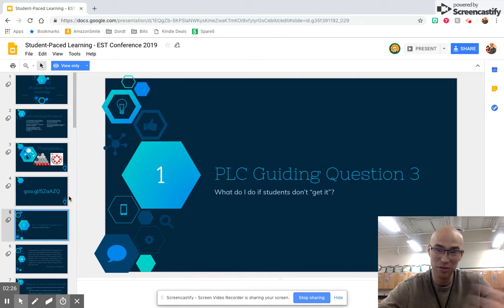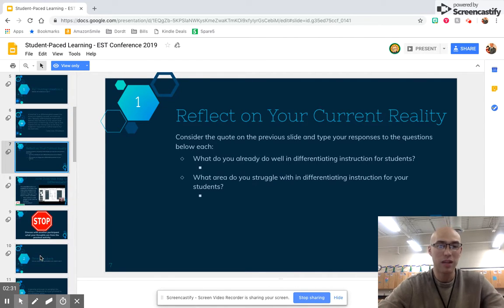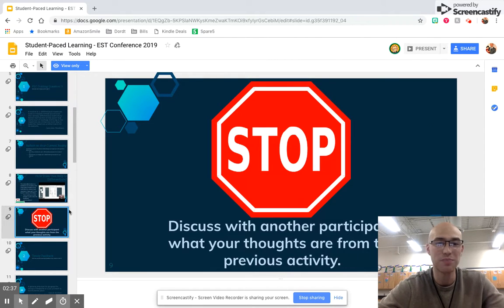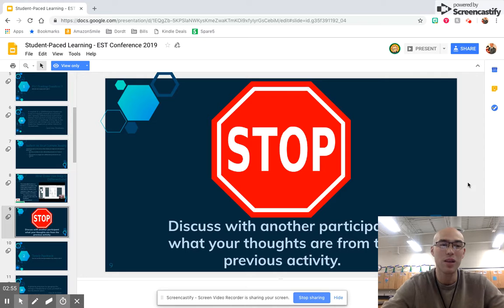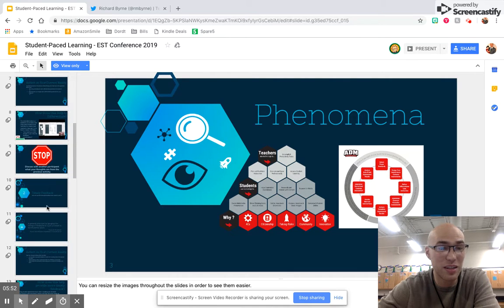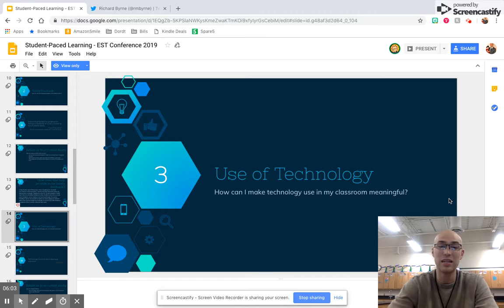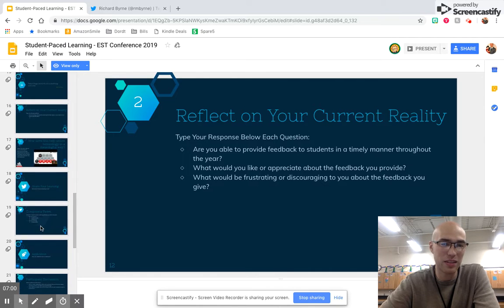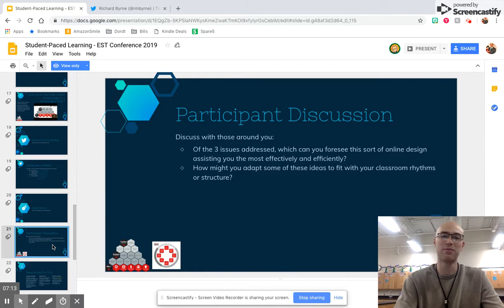Dec 10, 2018 4:02 PM